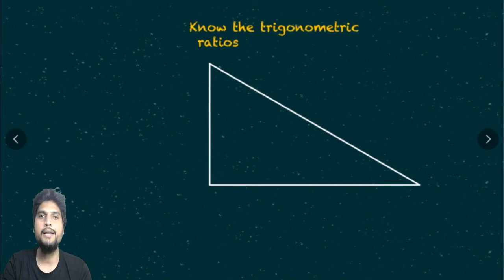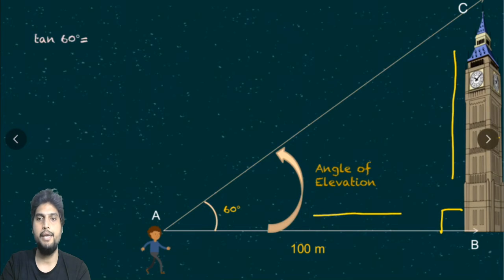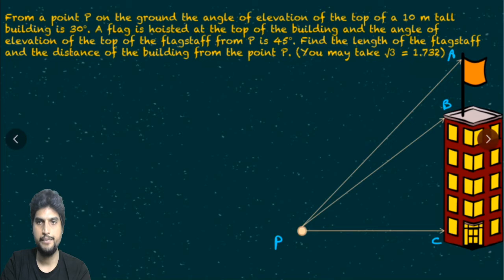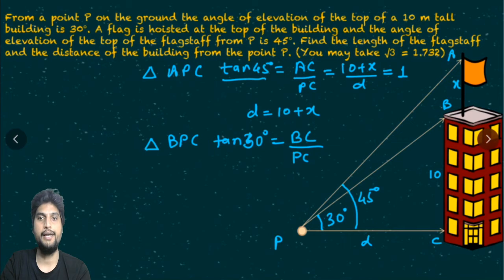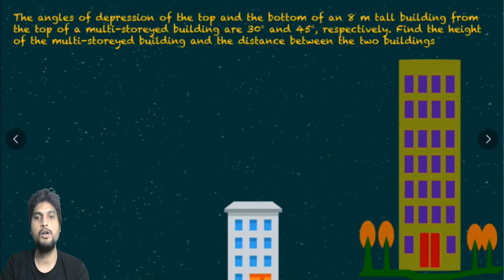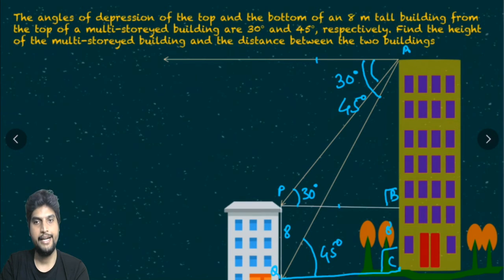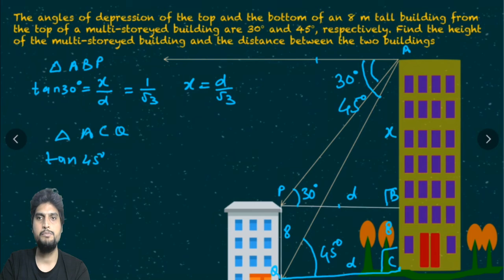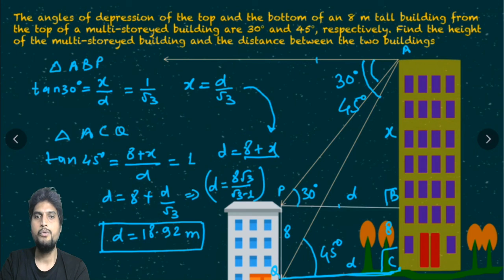Application of Trigonometry by Prasanna Palsodkar | Empower Tutorials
In today's video, Prasanna Sir will teach you about Application of Trigonometry.

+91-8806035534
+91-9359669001